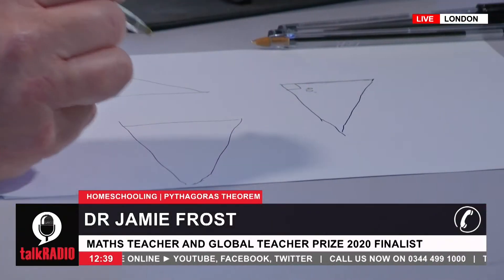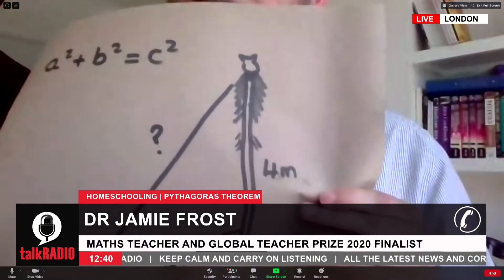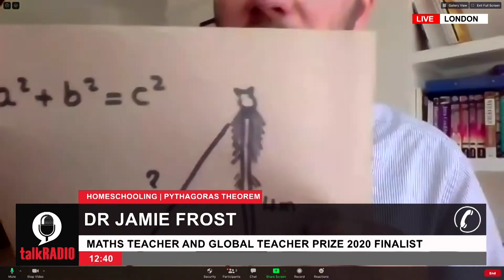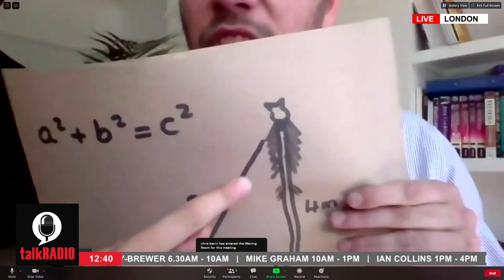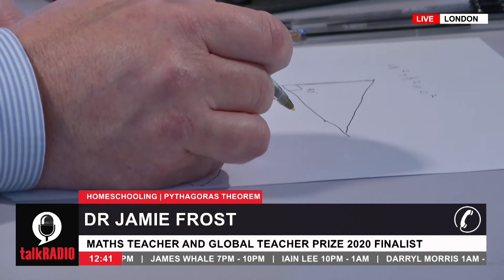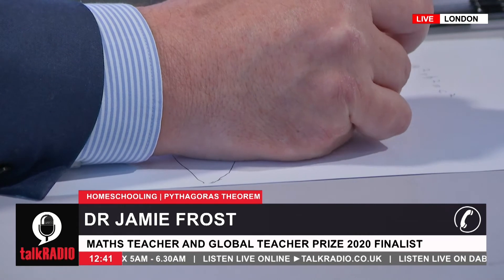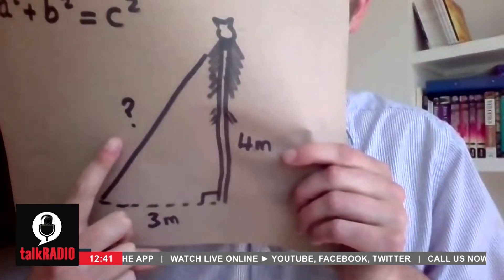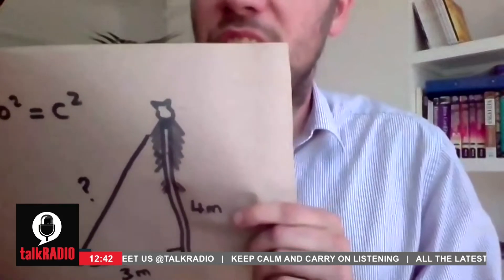Dr Frost on talkRADIO (teaching Mike Graham Pythagoras' Theorem)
On 28th May 2020 I was asked to give a short lesson on Pythagoras Theorem on talkRADIO for their home learning segment. And Mike Graham got the question right! Expect to see me back on soon...